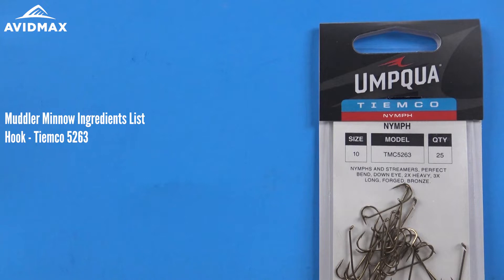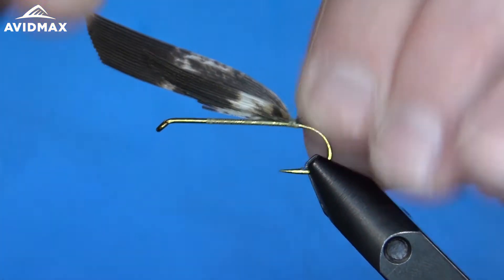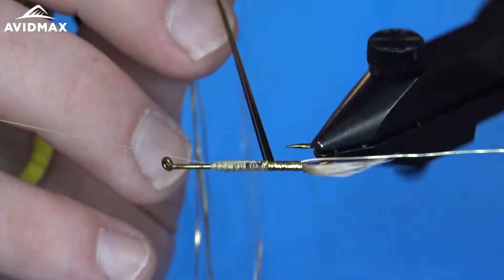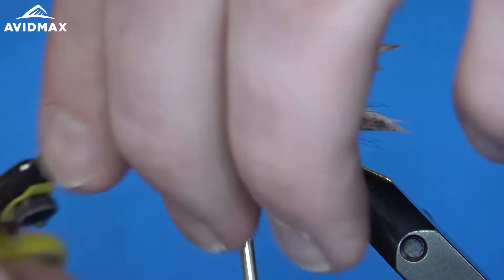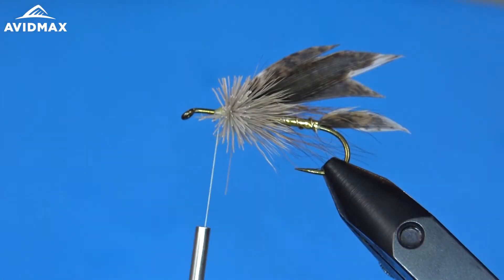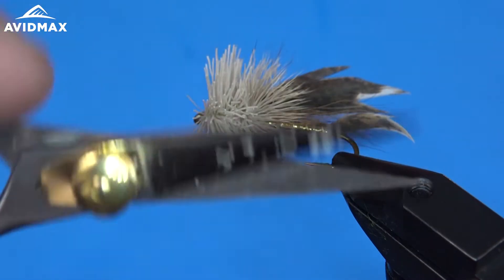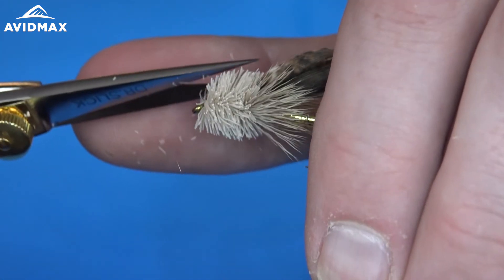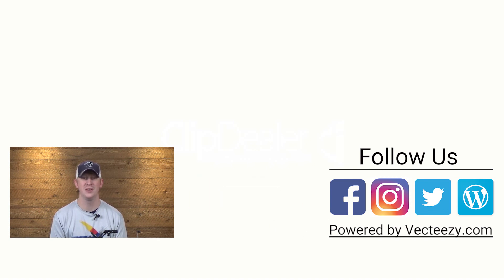How to tie the Muddler Minnow | AvidMax Fly Tying Tuesday Tutorials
In this week’s episode of Tying Tuesdays, watch as Brady ties the Muddler Minnow! If there was ever a classic streamer, this is it!